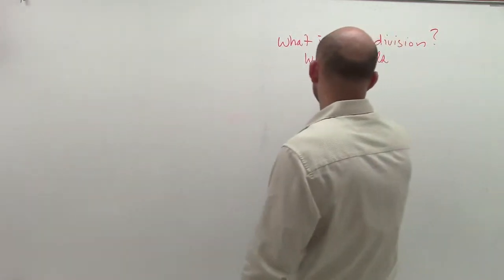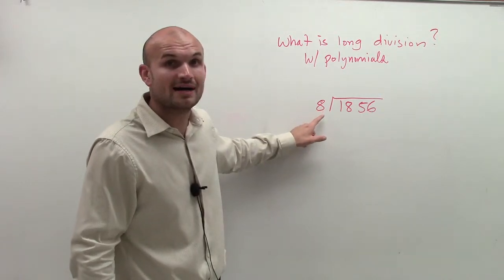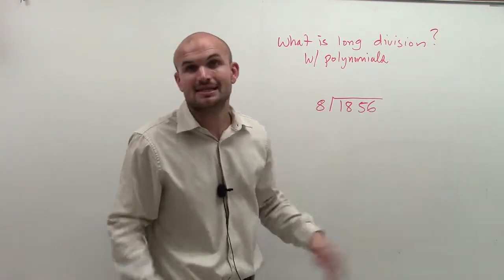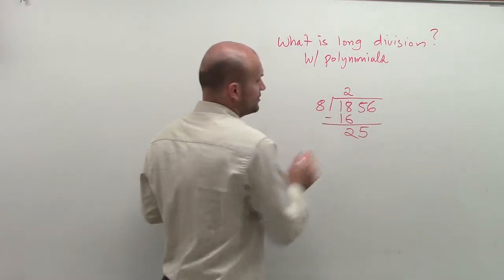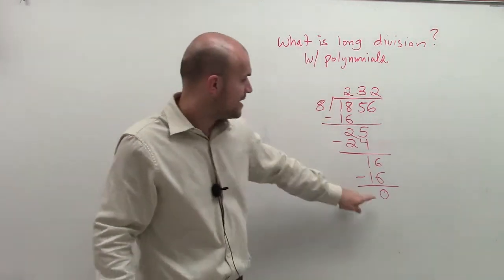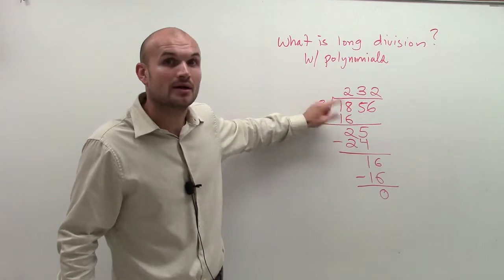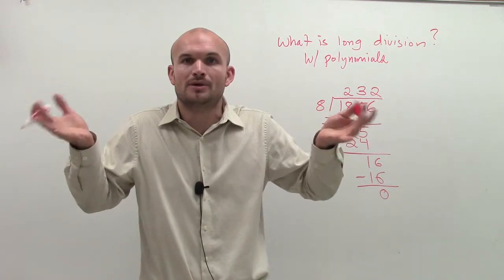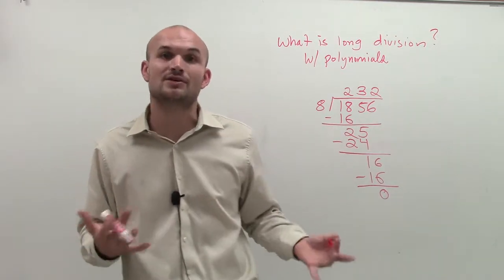What is Long Division?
Definitions are very important to your understanding of why and how we use mathematical processes.  Without understanding what a process or certain terms mean it is very hard to understand how or why to do something.  That is why I want to spend some time explaining to you these processes or definitions.  Please understand that these videos are my interpretation and that there may be other ways of explaining or describing the same information.: Learn math your way.  My mission is to provide quality math education to everyone that is willing to receive it. This video is only a portion of a video course I have created as a math teacher.